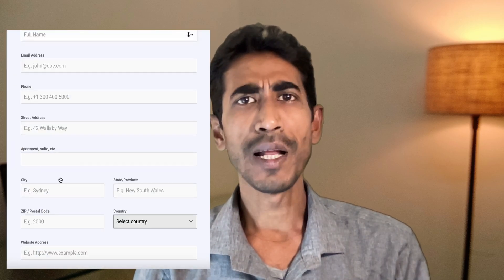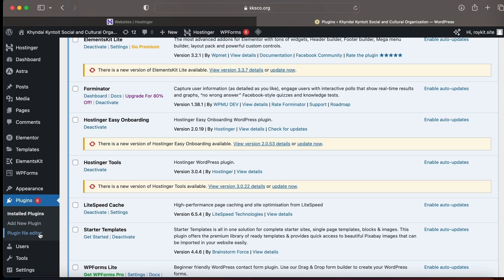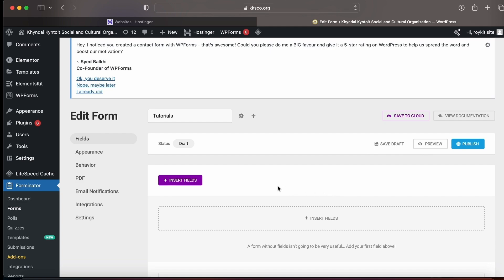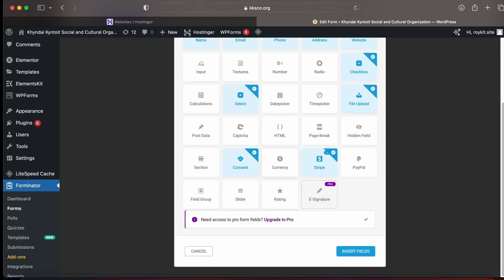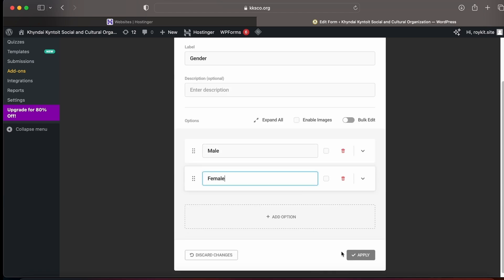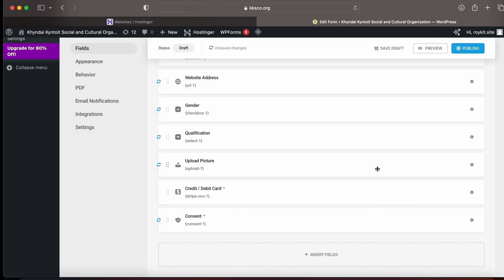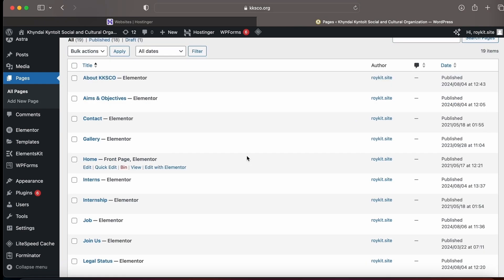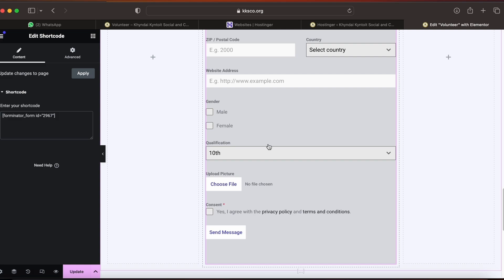How to Create an Admission Form in WordPress in 2 Minutes – 100% Free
What You'll Learn:

    Step-by-step guide to creating a WordPress admission form.
    Using 100% free plugins and tools.
    Customizing fields like name, email, course details, and more.
    Making the form functional and ready to use instantly.

How to create an admission form in WordPress for free
WordPress admission form setup guide
Best free plugin for admission forms
Quick WordPress form creation
Create a student admission form in WordPress
Easy steps to build forms in WordPress
Free WordPress form builder tutorial
Admission form plugin for WordPress